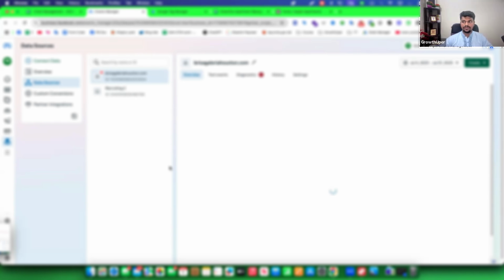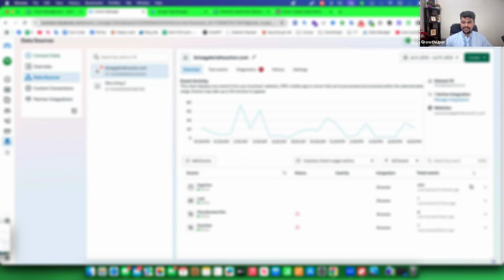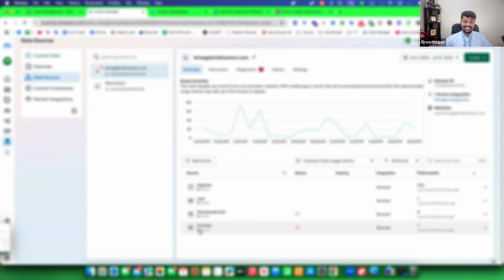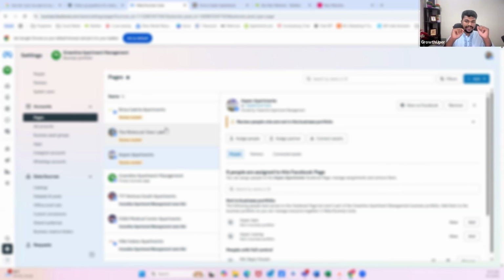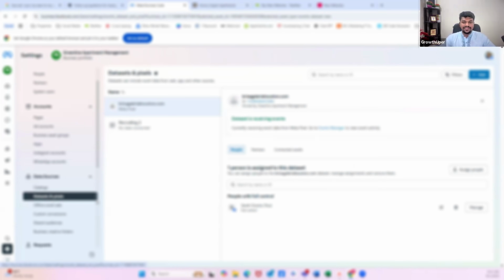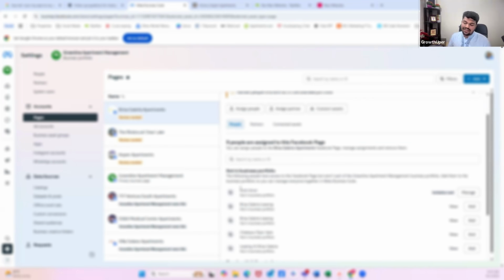$1400 Project Part - 02 | Client Meeting | Client Interview | Client Commutation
$1400 Project Part-02 | In this video, I share a real client meeting and interview experience, focusing on effective client communication, requirement gathering, and negotiation strategies. Watch how to handle high-value projects, build client trust, and succeed in freelancing. Perfect for freelancers looking to improve their client management and communication skills.